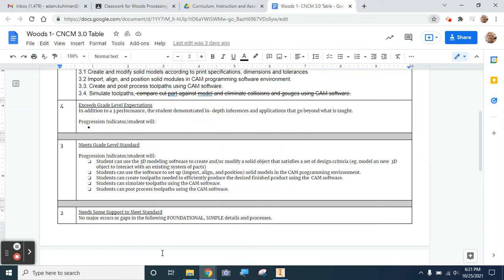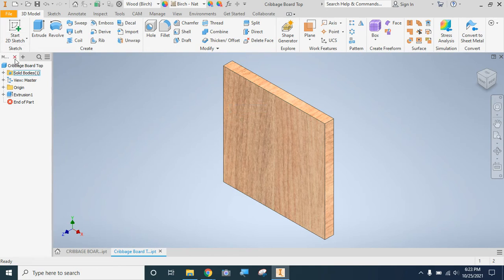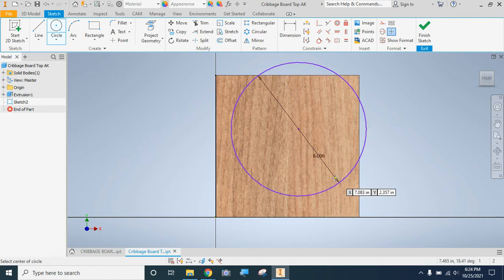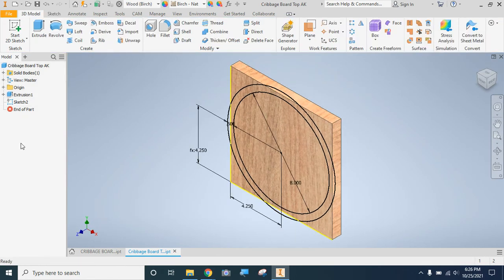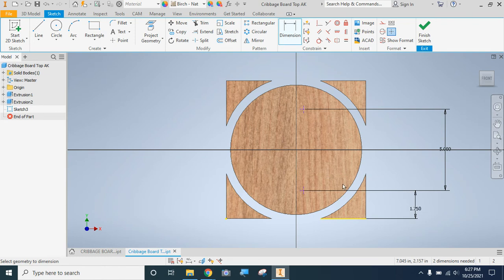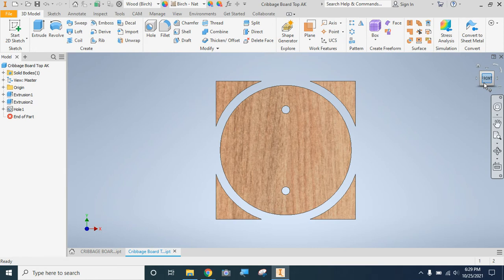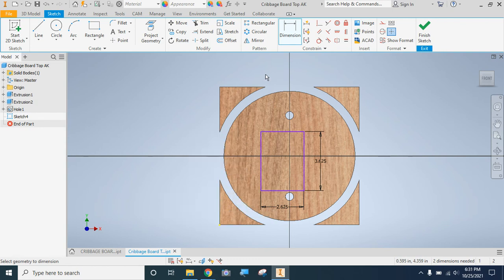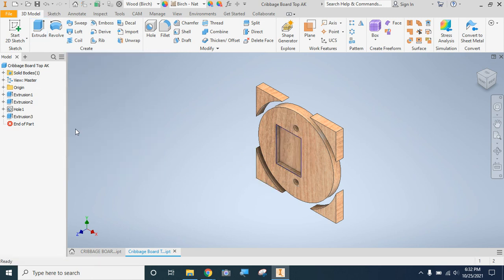Creating a 3D Model of the Cribbage Board Top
In this video you'll learn the steps of modifying a 3D model in Inventor.